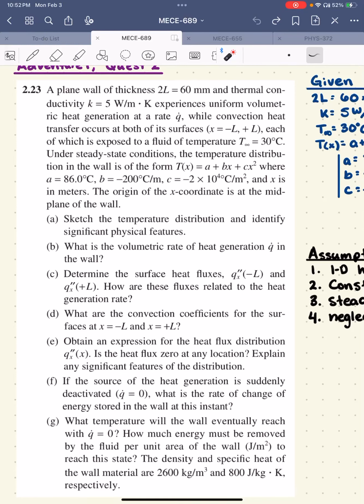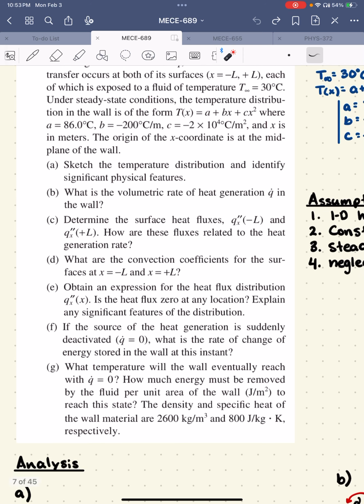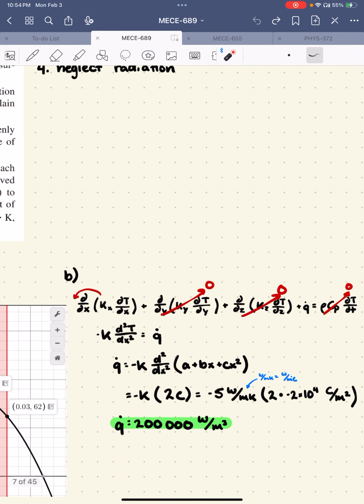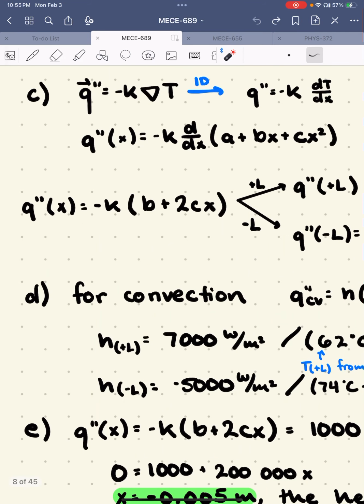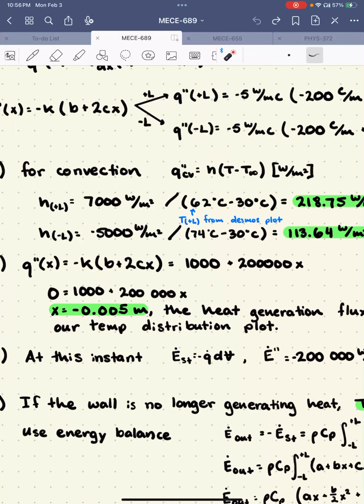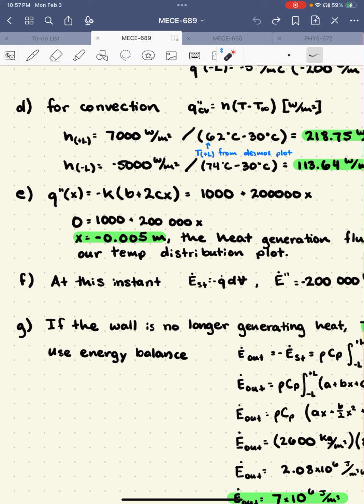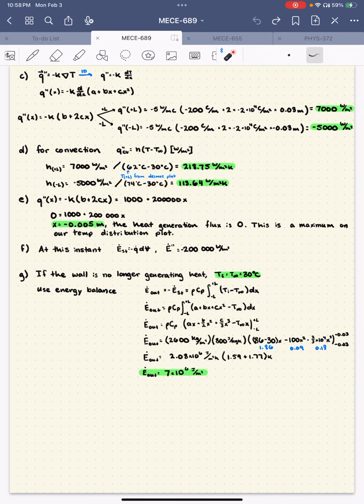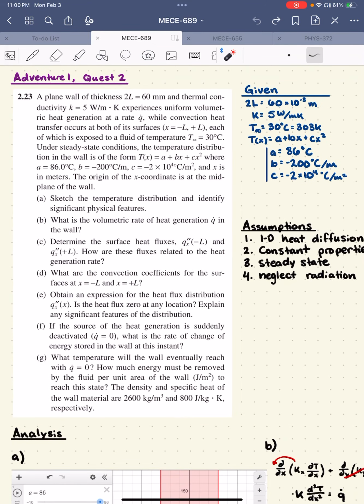2.023_NHoon_2245